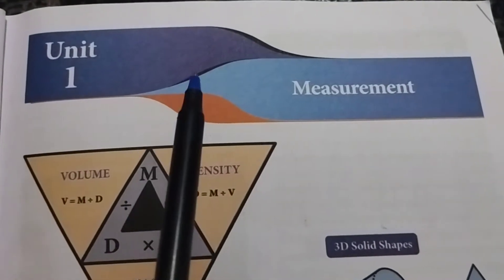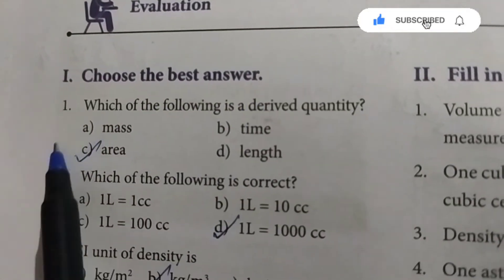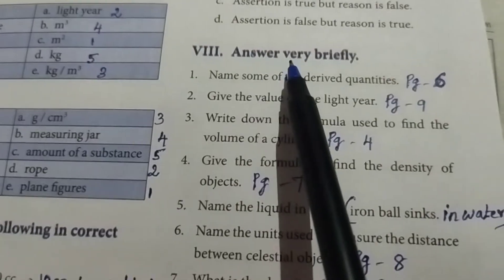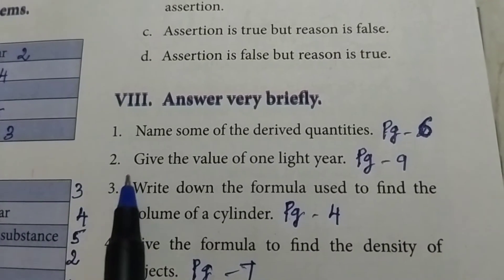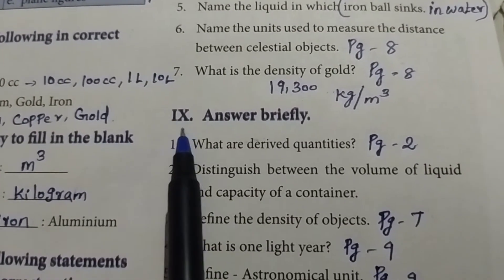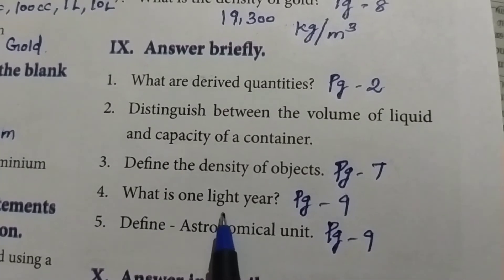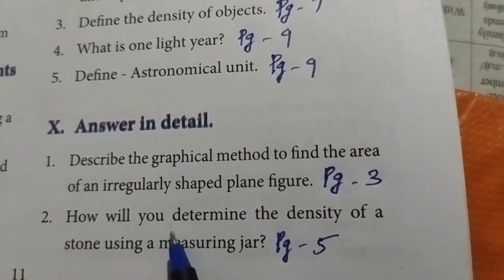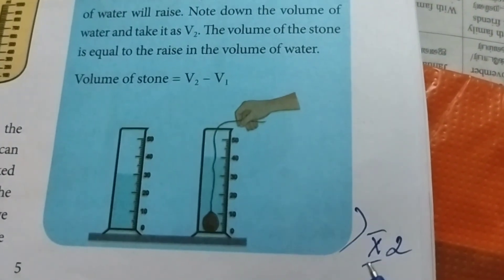Measurement | book back answers | 7th std science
# measurement
# book back answer
# 7th standard
# science
# unit - 1
# Term - 1